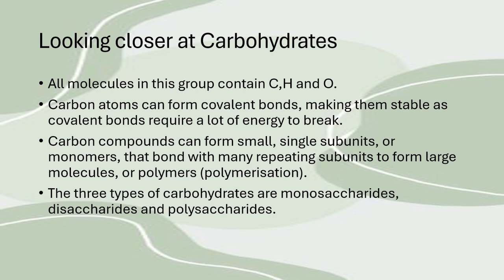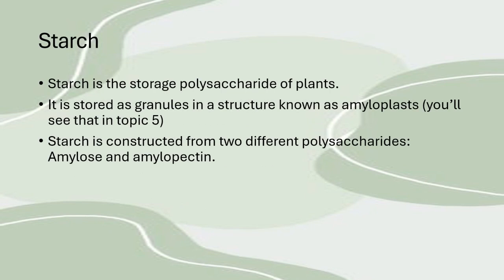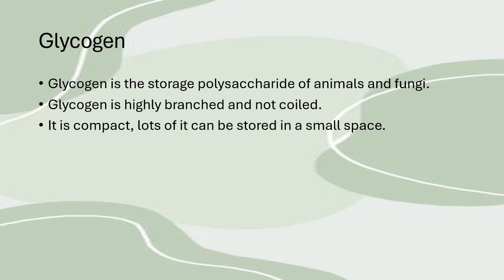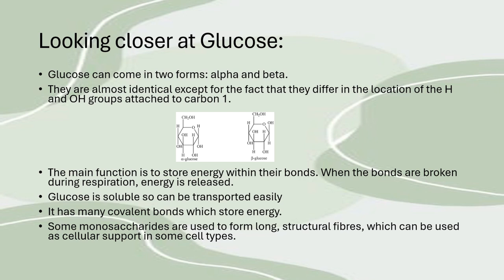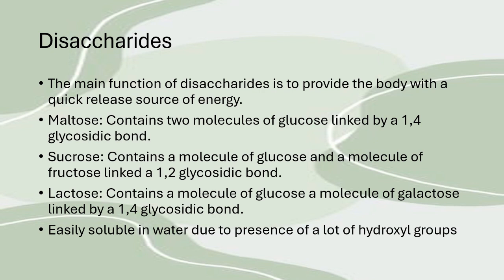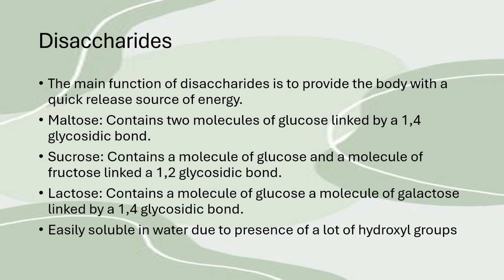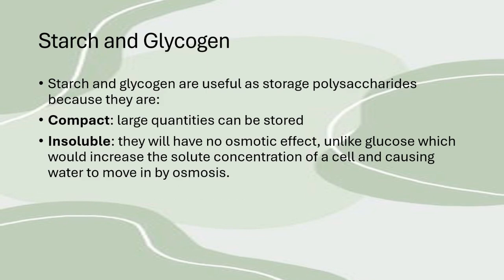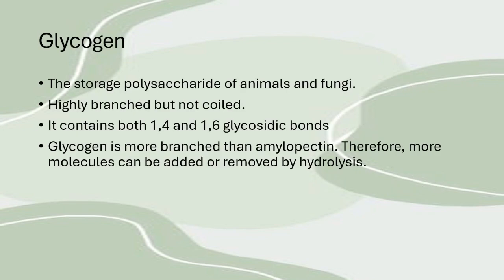A level biology Edexcel A Topic 1: Monosaccharides, Disaccharides and Polysaccharides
A level biology edexcel A SNAB: Monosaccharides, Disaccharides and Polysaccharides

1. Enter the No. of Heterozygotes
2.Press "Shift"
3. Enter the total number of Individuals in the sample
4.Press "Ans" to compare answers with your practice questions